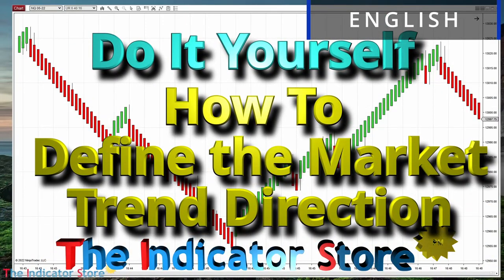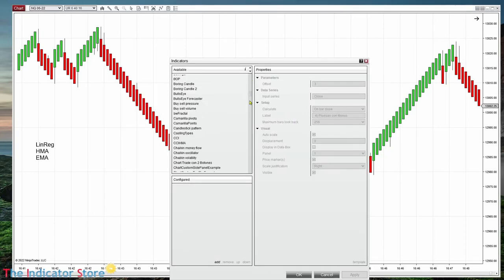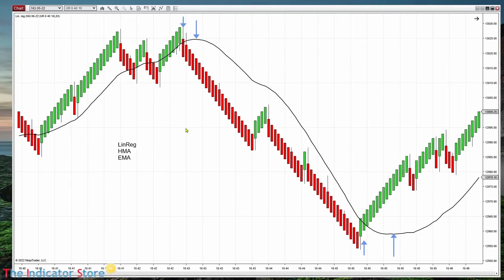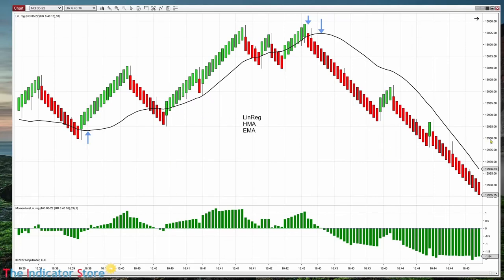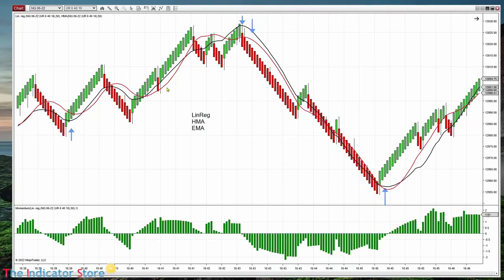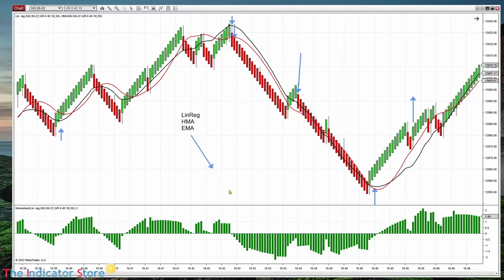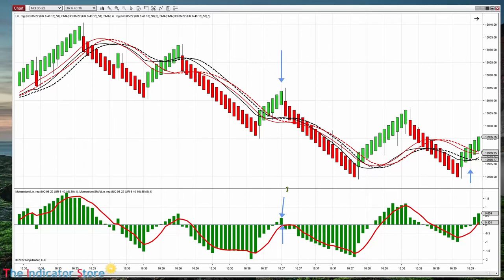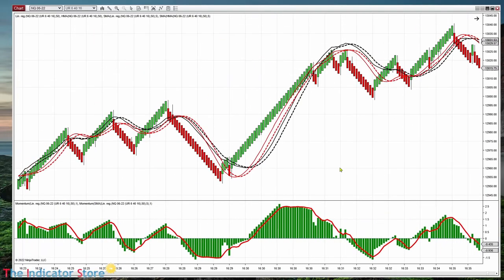Do It Yourself - How to define the Market Trend Direction